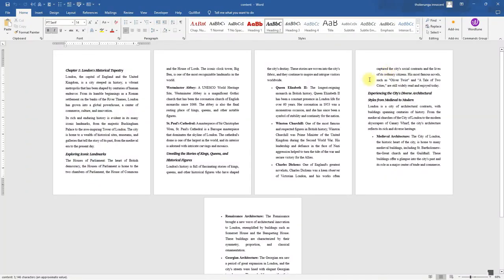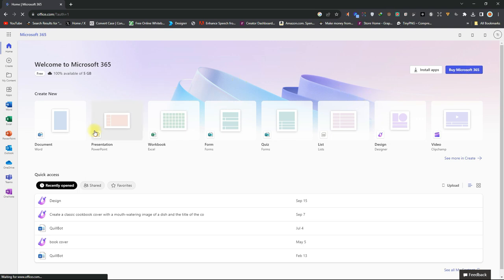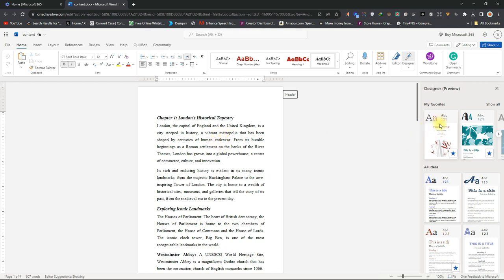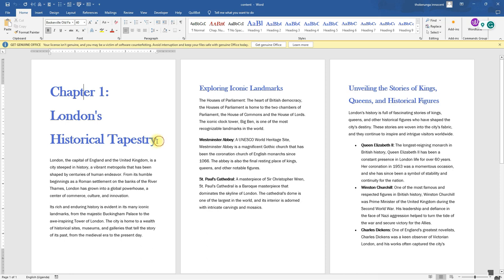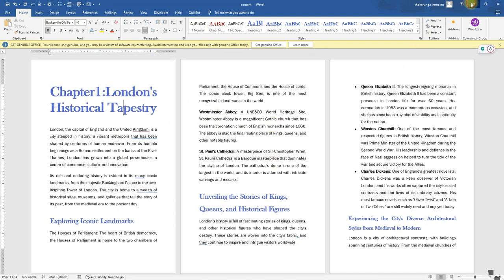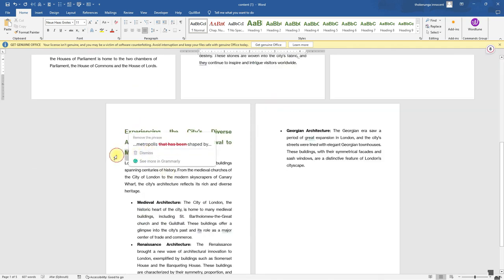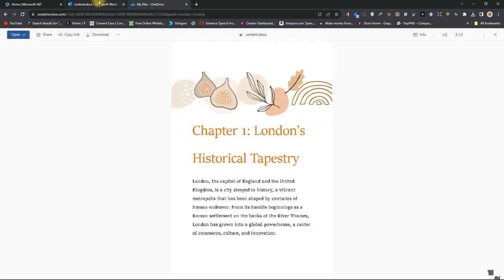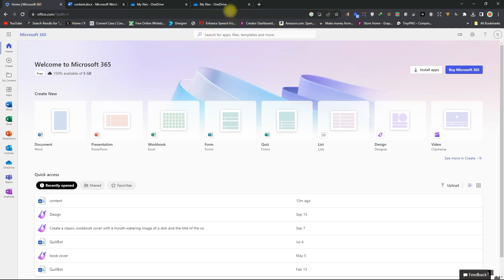Efficient Book Formatting Using Microsoft Word AI | Essential Amazon KDP Tips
Title: Efficient Book Formatting Using Microsoft Word AI | Essential Amazon KDP Tips

In this video, we’ll show you how to format your book quickly and easily using Microsoft Word's AI features. Whether you’re just starting out on Amazon KDP or want to improve your formatting process, this tutorial will teach you how to use AI tools in Word to create clean and professional book layouts.

What you’ll learn in this video:

Microsoft Word AI: See how AI can help with automated formatting tasks.
Document Setup: Learn how to get your document ready for book formatting.
Chapters and Sections: Tips for organizing your book with headers, footers, and styles.
Images and Tables: How to add pictures and tables smoothly into your manuscript.
Finishing Touches: Best practices for checking your formatting and meeting Amazon KDP standards.
Why watch?

Learn how AI can make book formatting in Word easier.
Save time with helpful formatting features.
Make sure your book looks polished and meets KDP guidelines.

Leave a Comment: Have any questions? Ask below, and we’ll be happy to help!